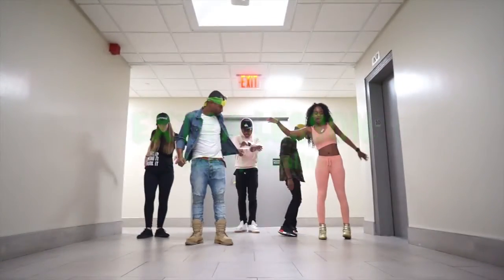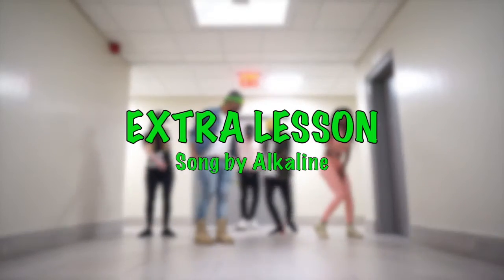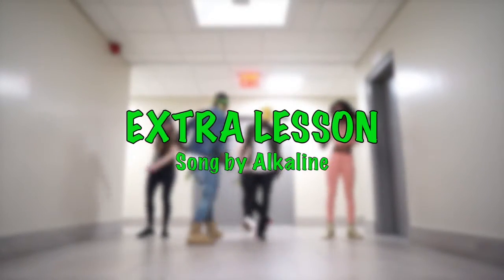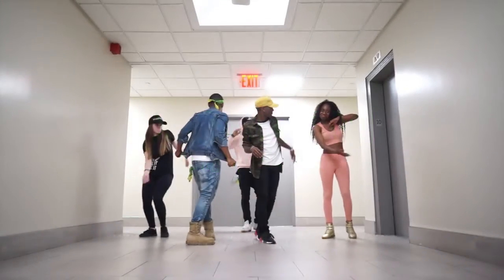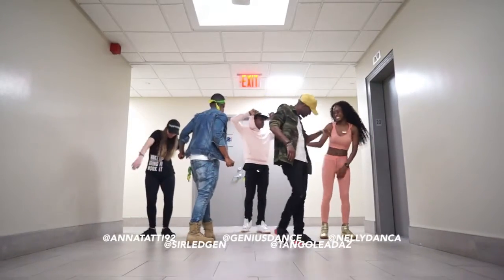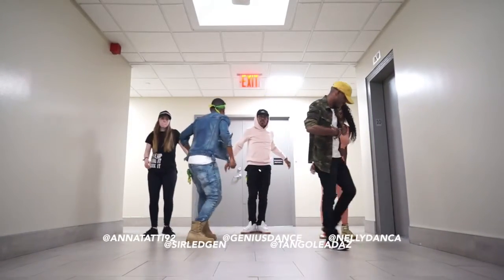Extra Lesson choreo by Tango Leadaz and Sir Ledgen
Mad link up in NYC wid mi Danca Family